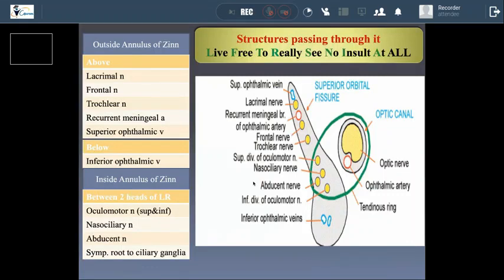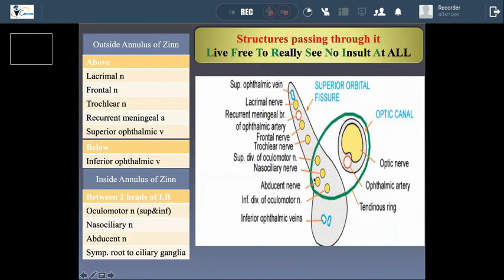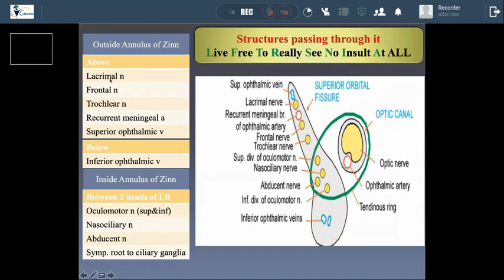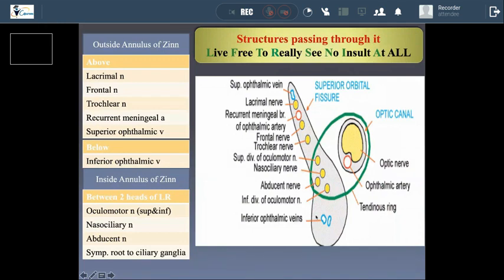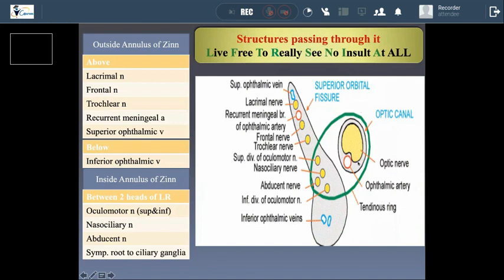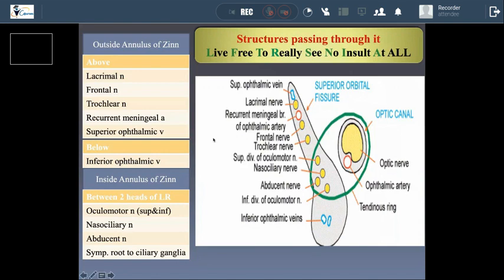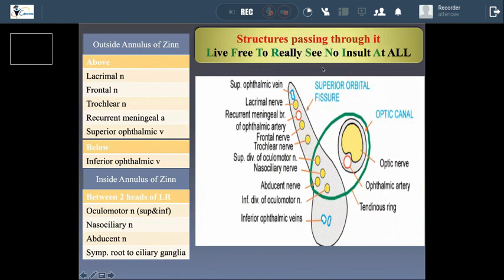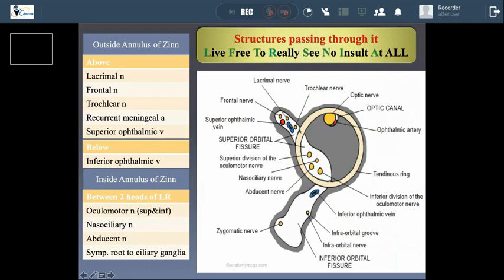Q1- Ocular Anatomy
This is a video from basic sciences course for post graduate ophthalmology to prepare candidates sitting for MCQ ophthalmology tests specifically International Council of Ophthalmology tests
Check this question out and find the answer in the video then write it down in the comments below !

𝐖𝐡𝐢𝐜𝐡 𝐎𝐍𝐄 𝐨𝐟 𝐭𝐡𝐞 𝐟𝐨𝐥𝐥𝐨𝐰𝐢𝐧𝐠 𝐢𝐬 𝐭𝐫𝐚𝐧𝐬𝐦𝐢𝐭𝐭𝐞𝐝 𝐭𝐡𝐫𝐨𝐮𝐠𝐡 𝐬𝐮𝐩𝐞𝐫𝐢𝐨𝐫 𝐨𝐫𝐛𝐢𝐭𝐚𝐥 𝐟𝐢𝐬𝐬𝐮𝐫𝐞 ?
A- The infra-orbital nerve
B- The lacrimal nerve
C- The ophthalmic artery
D- The superior ophthalmic artery

Find more questions on this Hashtag on Facebook
FB.com/i.courses.ophthalmology

For instant inquiries regarding Basic sciences, Optics, Clinical and Advanced ICO courses contact by whatsapp through this link